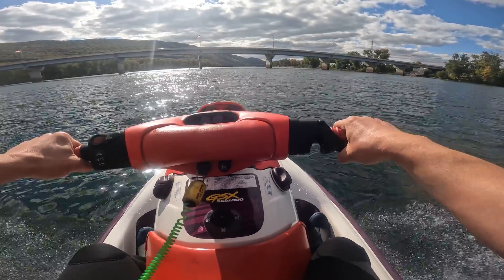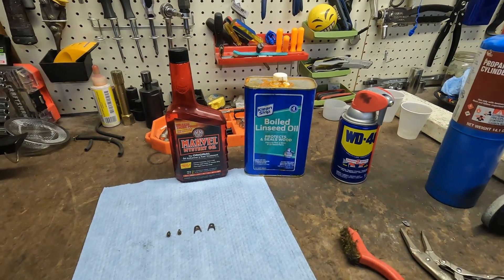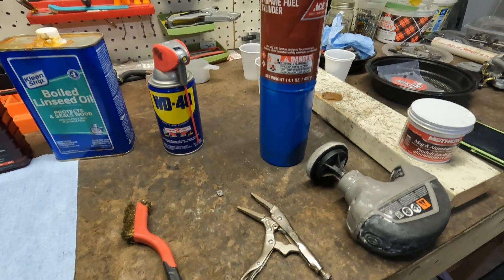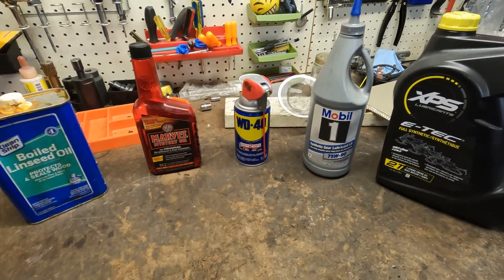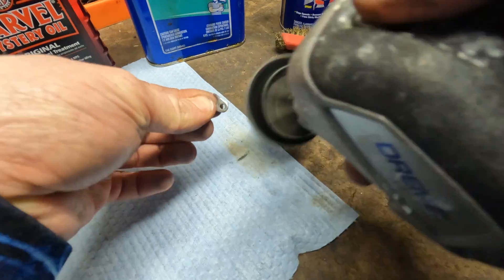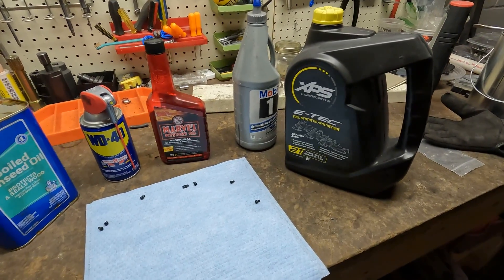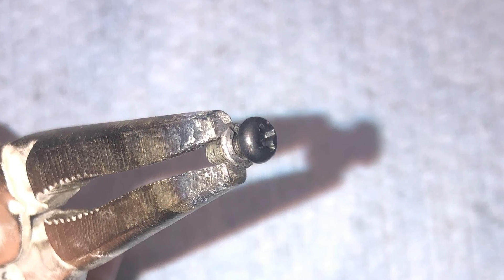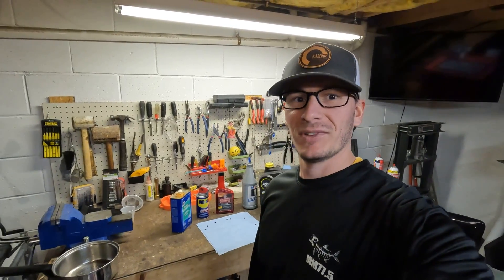How to Coat Metal Parts | Quenching | Prevent Rust and Corrosion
This video shows you how to quench metal parts in oil to protect them from corrosion.